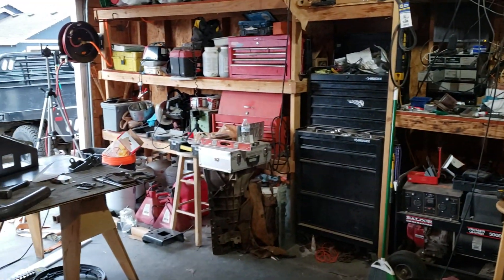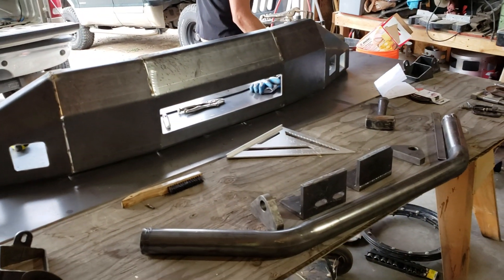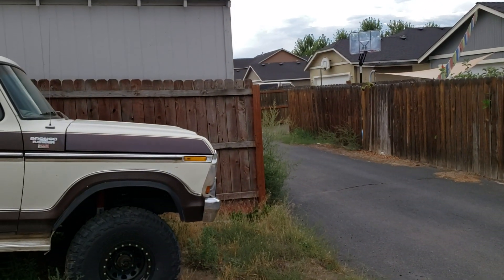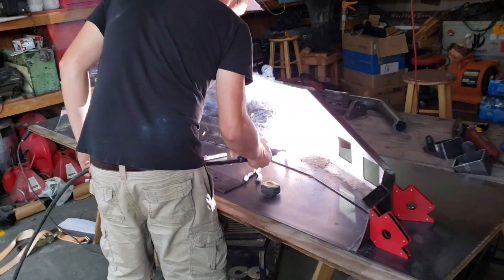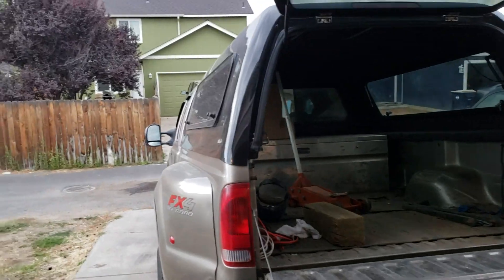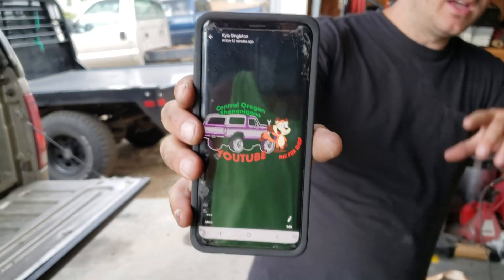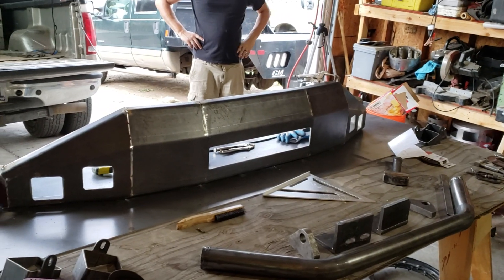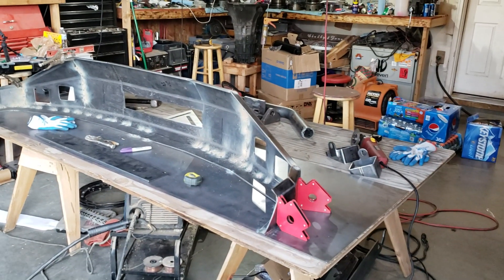BUMPERING! Wednesday night update from Central Oregon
James and I have been building a bumper for Kyle's F150 truck